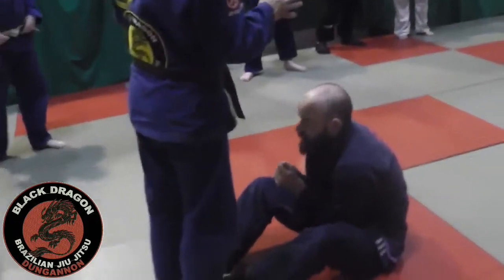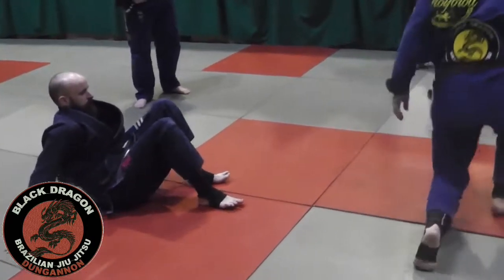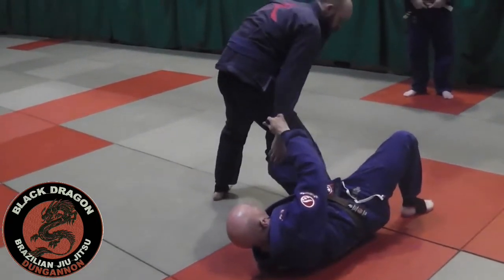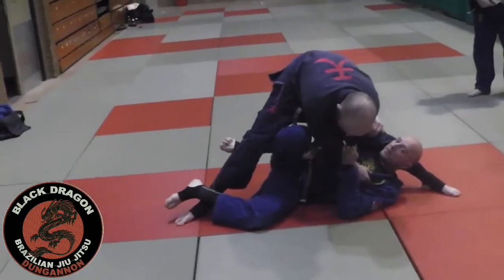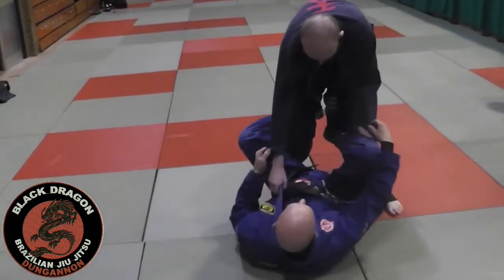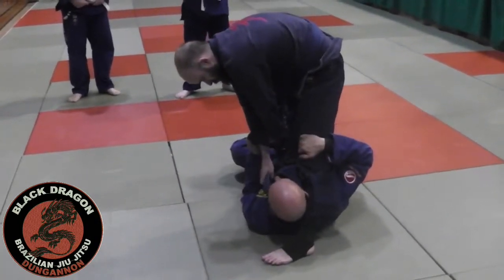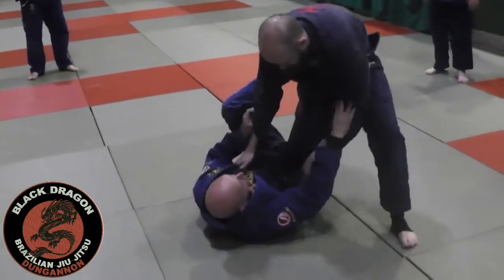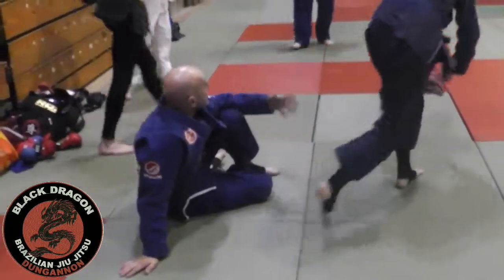Cross grip de la riva / X guard scissor sweep (week 12)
Black Dragon BJJ  Dungannon class tuesday 20th november 2018